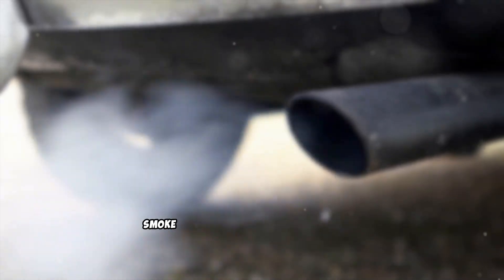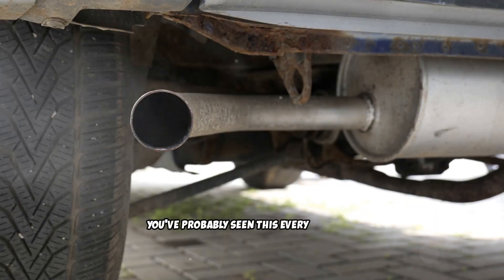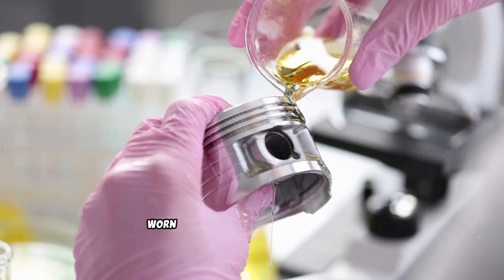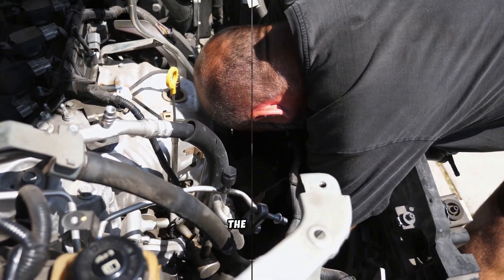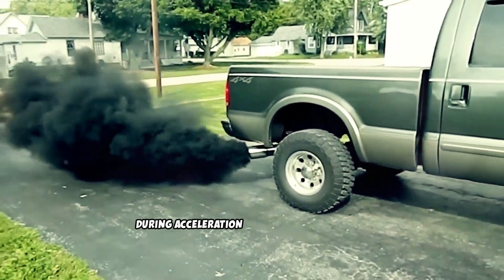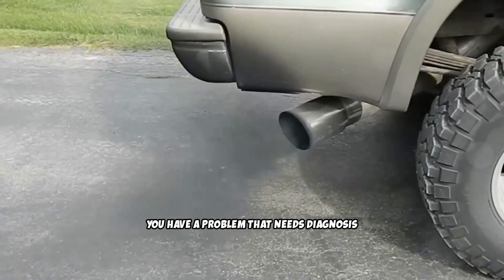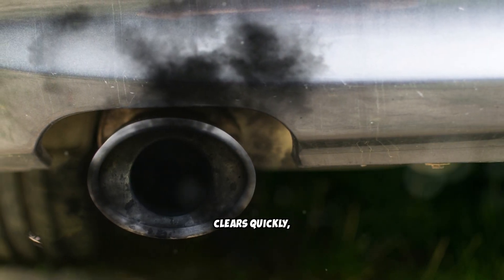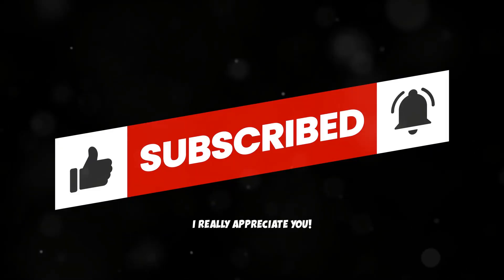What Different Colors of Diesel Exhaust Smoke Really Mean (One Is Critical)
Your diesel's exhaust smoke is telling you exactly what's wrong with your engine. Most drivers ignore these warning signs until it's too late and a simple fix becomes a catastrophic failure.

In this video, I break down what every color of diesel exhaust smoke actually means.

White smoke during cold starts versus the white smoke that signals serious fuel system problems.

Blue smoke that means you're burning oil and destroying your engine components. Black smoke that everyone thinks is normal but is actually costing you money and damaging your truck. Gray smoke that serves as an early warning before things get worse.

I also cover why your diesel blows smoke on startup then runs clean, what each smoke pattern tells you about specific component failures, and which color of smoke means you need to pull over immediately before your engine destroys itself.

Whether you're seeing smoke during cold starts, acceleration, or idle, this guide will help you diagnose the problem and know when to take action.

Learn the difference between harmless condensation and the warning signs of worn injectors, failing turbochargers, bad piston rings, blown head gaskets, and fuel system issues.

Diesel engines are incredibly reliable when maintained properly, but they depend on you recognizing these warning signs early.

Understanding your exhaust smoke can save you thousands in repair costs by catching problems before they cascade into major engine damage.